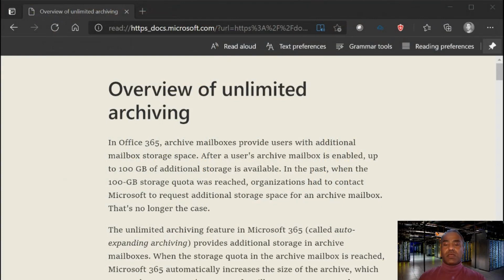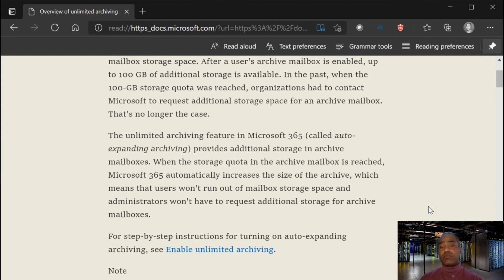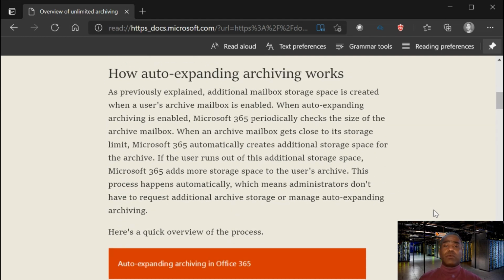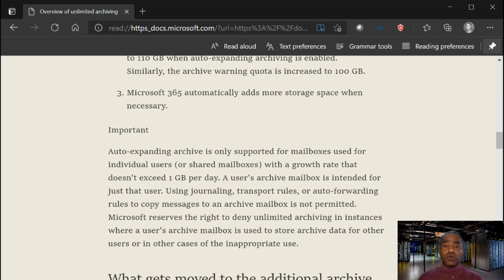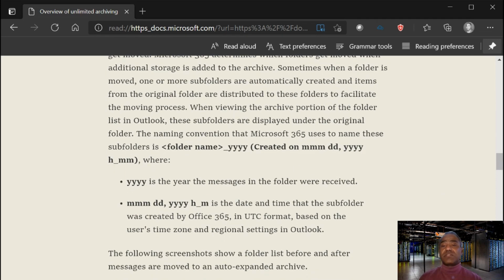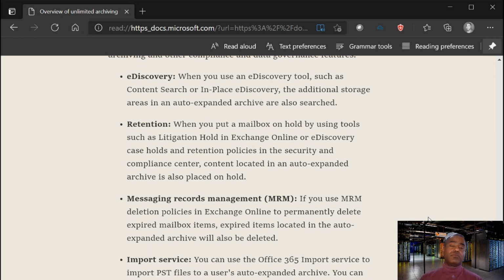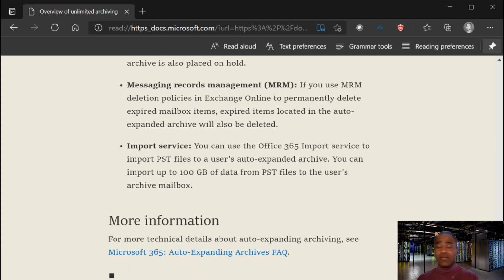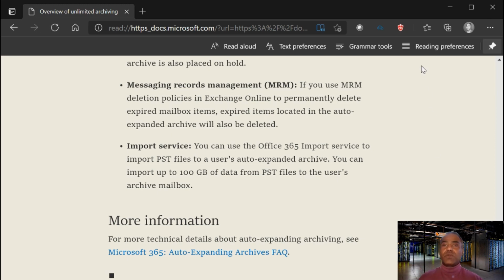Unlimited archive Microsoft365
Unlimited archive mailbox feature in Microsoft365